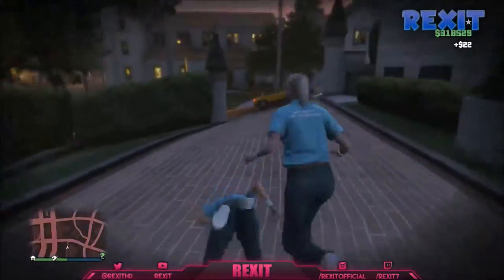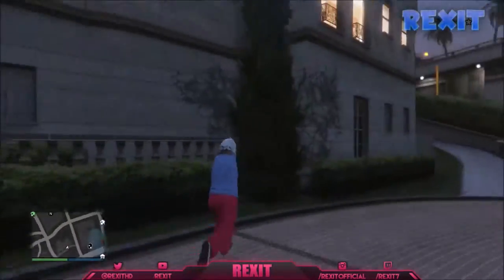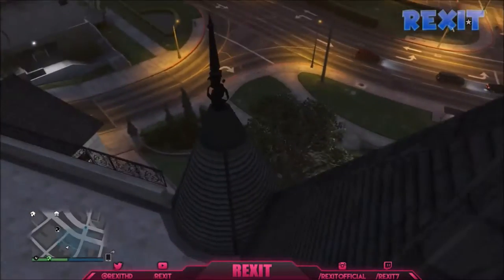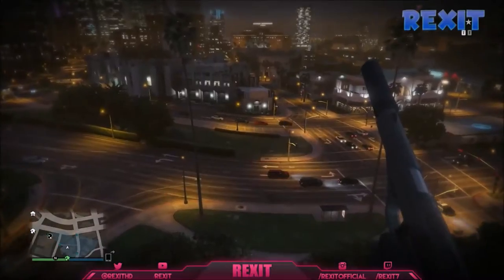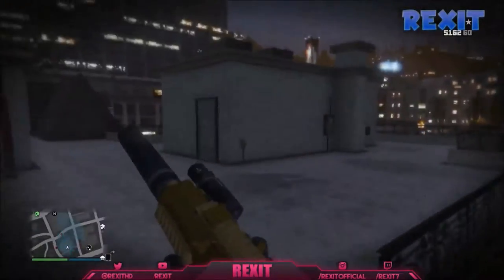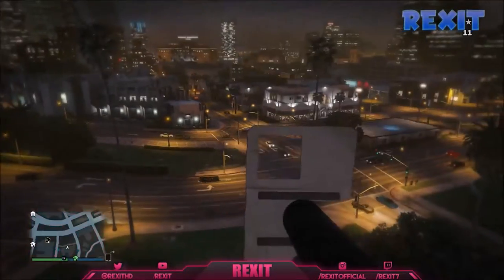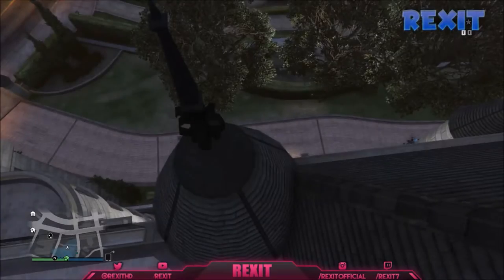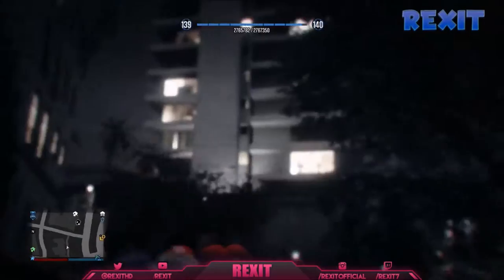GTA (GOD MODE GLITCH) WALL BREACH AFTER PATCH 1.32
Rexit
It would be absolutley amazing if you could like, comment,subscribe  or maybe if your'e a true Rexian!, share to grow our community and so I can give you feedback and do ALMOST whatever the fuck you want me to do on this channel!
Ask me Any sort of question you want in the comments and ill reply as quick as possible!
TO KEEP IN TOUCH WITH ME:
YOUTUBE -You know what its for!
OUR GOAL TO REACH THE MY SECOND STEP OF MY DREAM'S IS 1000 SUBSCRIBERS!